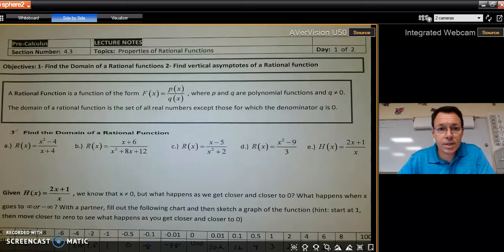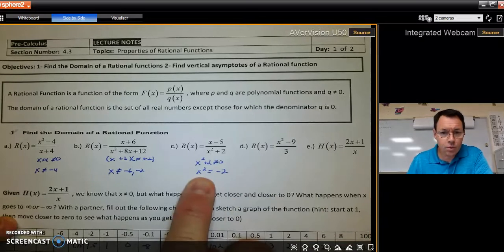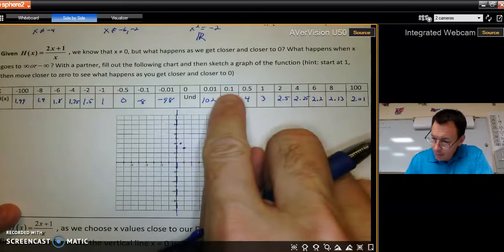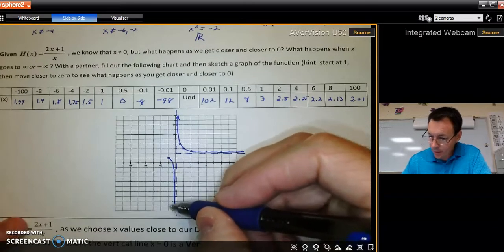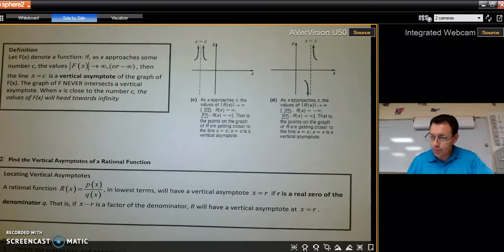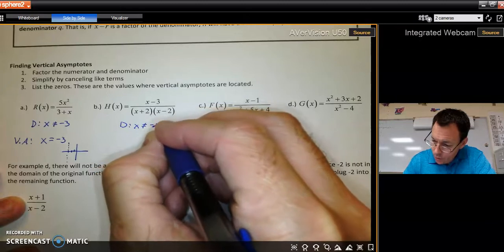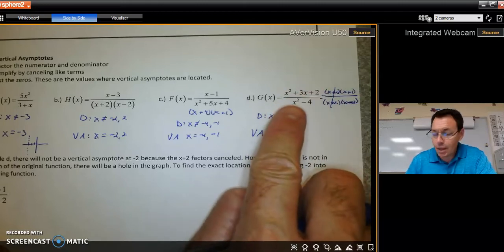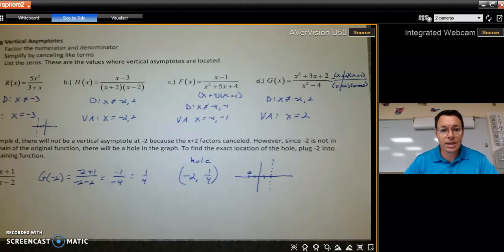4.4 Rational Functions Day 1